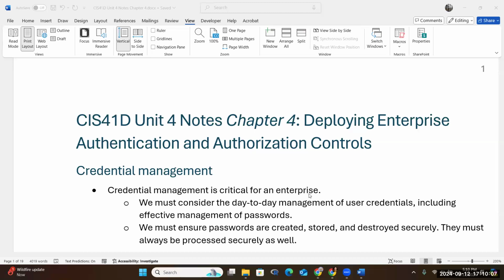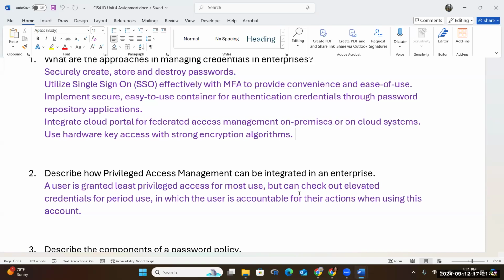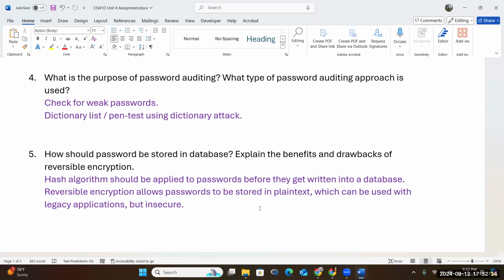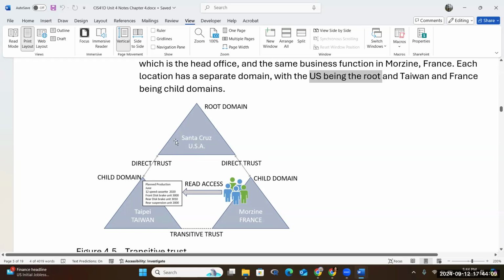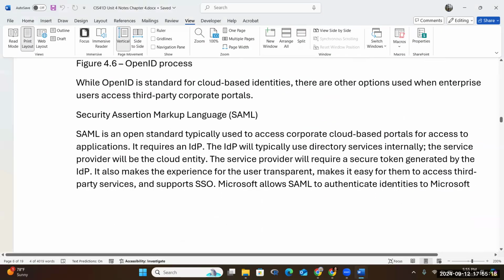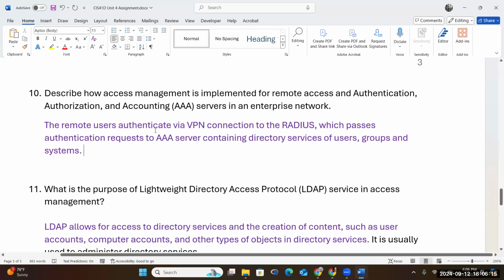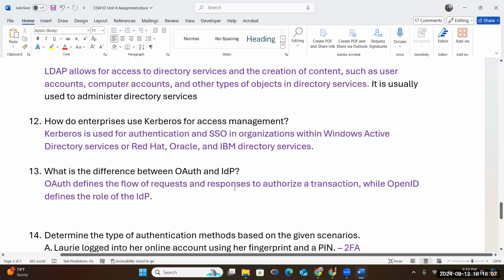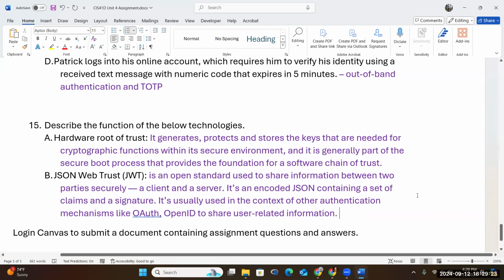CIS41D Unit 4 Lecture: Authentication and Authorization in Enterprises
Explanation of access management approaches in enterprises.